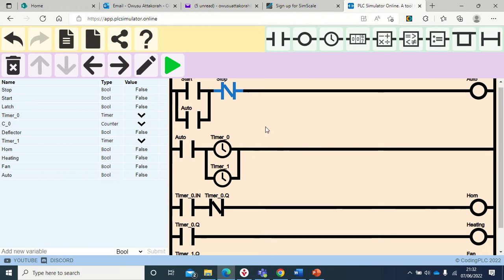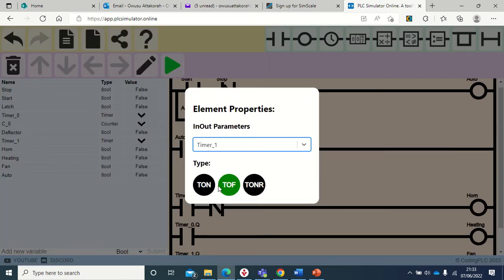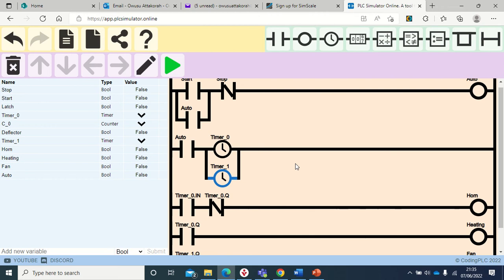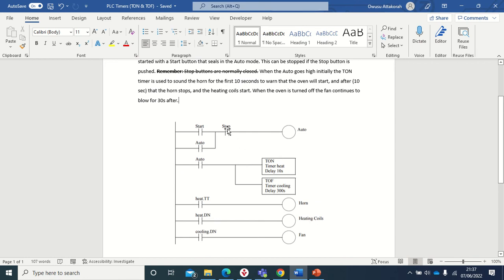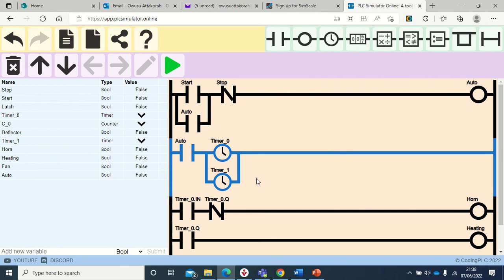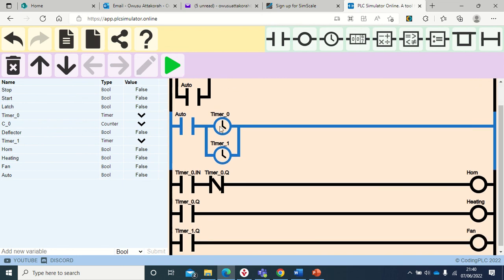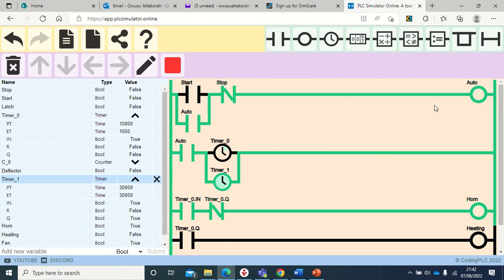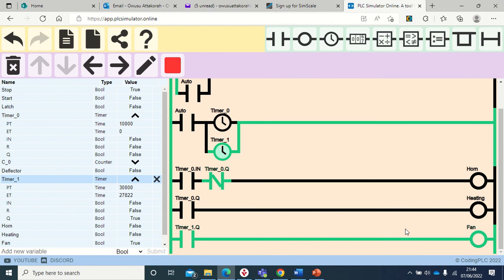PLC timers Time On delay & Time Off delay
Consider the short ladder logic program in figure 1 below for control of a heating oven. The system is started with a Start button that seals in the Auto mode. This can be stopped if the Stop button is pushed. Remember: Stop buttons are normally closed. When the Auto goes high initially the TON timer is used to sound the horn for the first 10 seconds to warn that the oven will start, and after (10 sec) that the horn stops, and the heating coils start. When the oven is turned off the fan continues to blow for 30s after